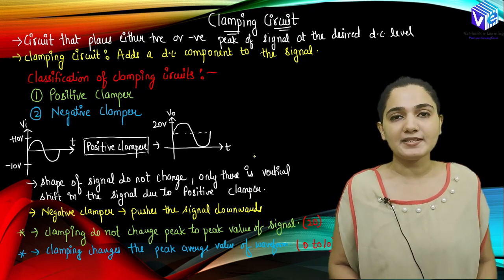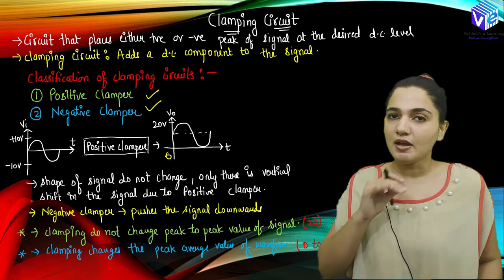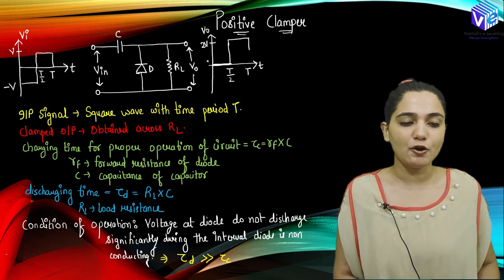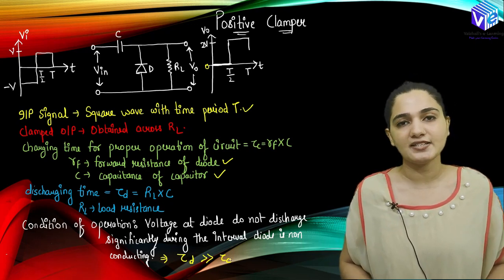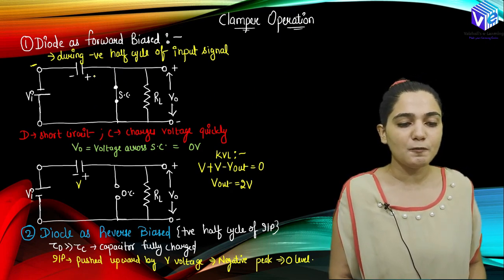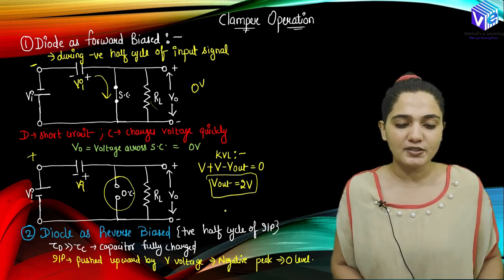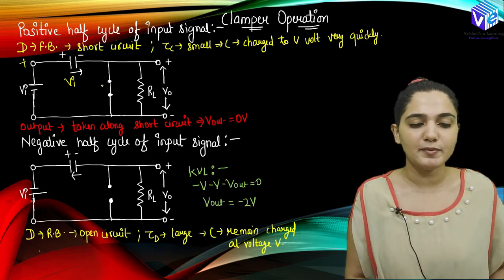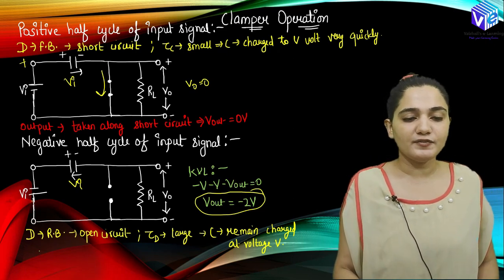Clamper Circuit | Positive and Negative Clamper | Diodes Applications | GATE | ESE | NET | English